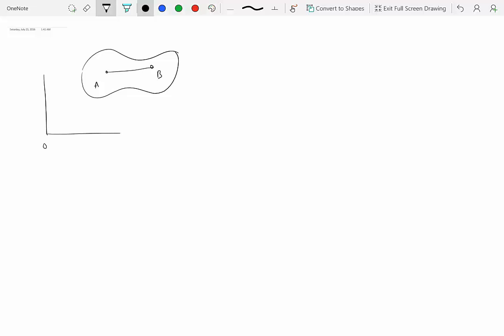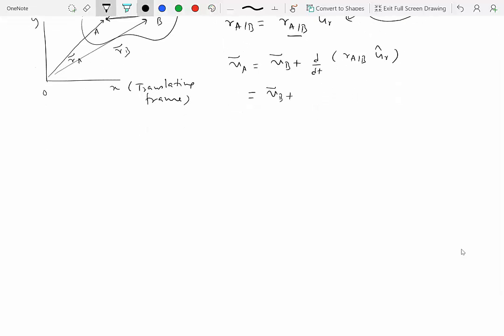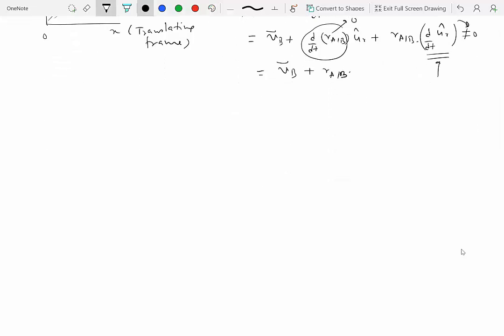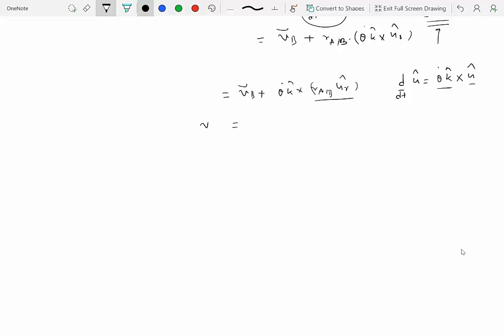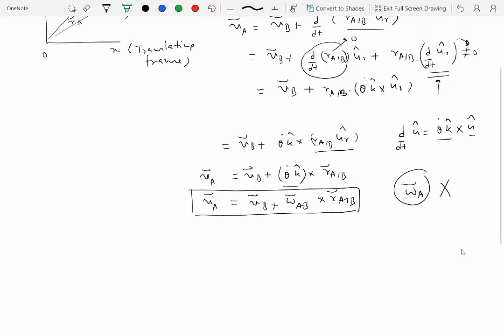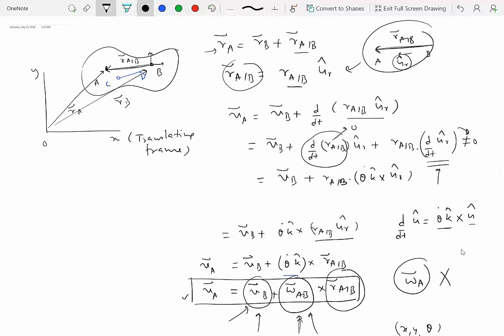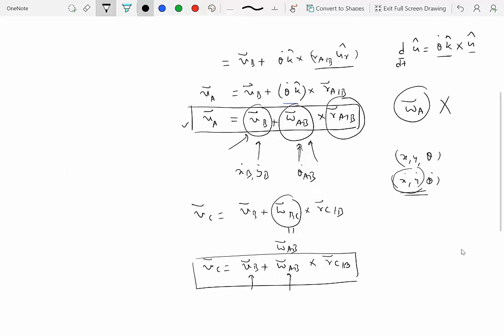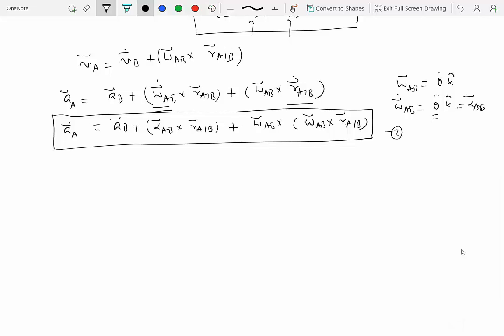6.3 Velocity and Acceleration Relations